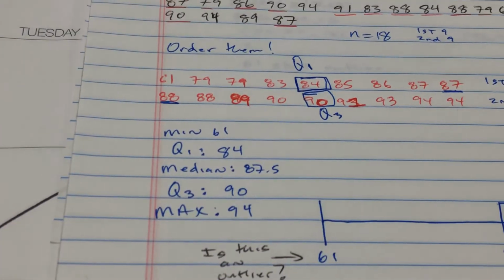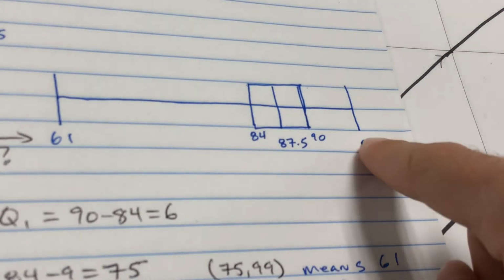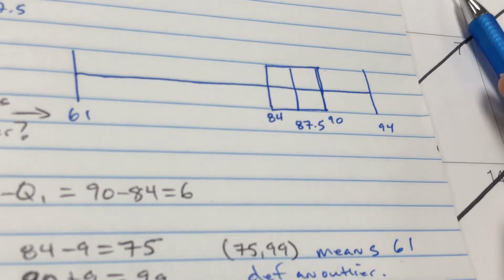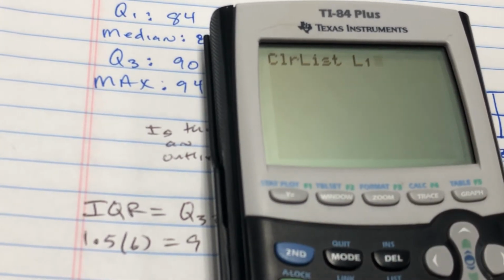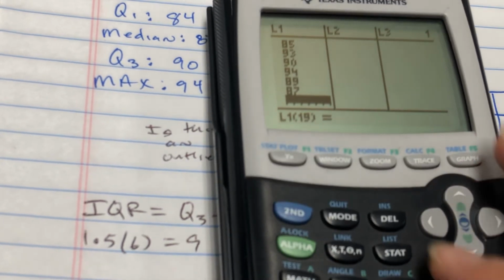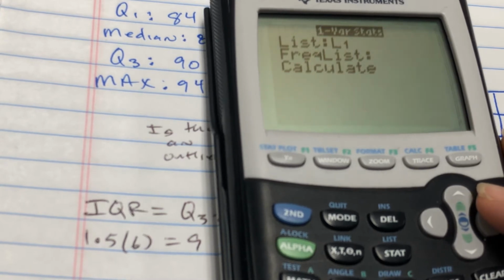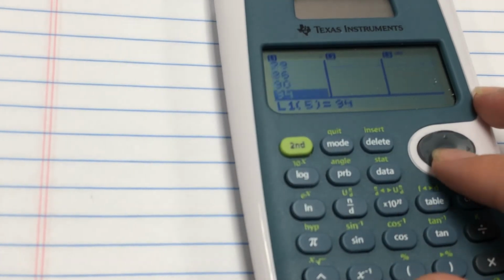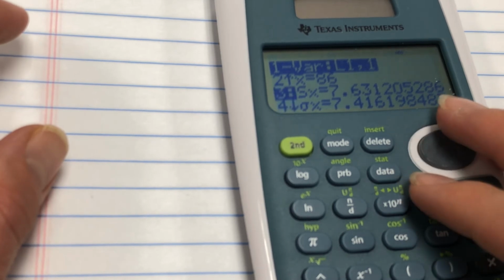STATS Chapter 2 First Half Notes Video Fall 2020